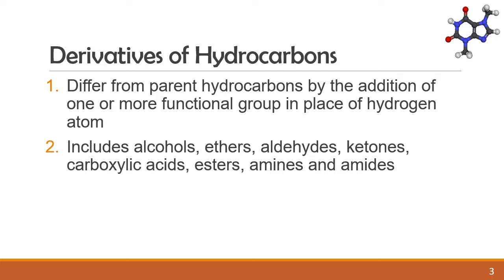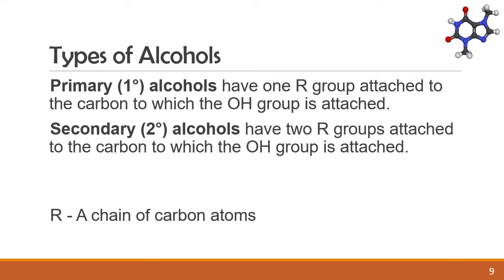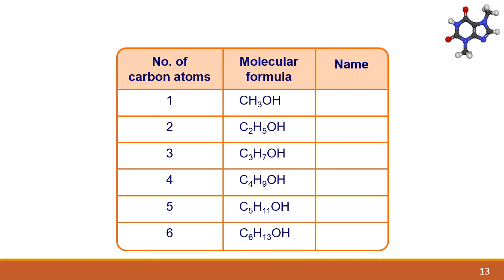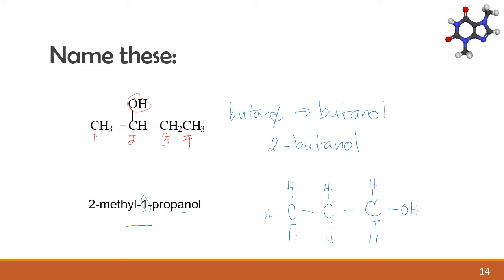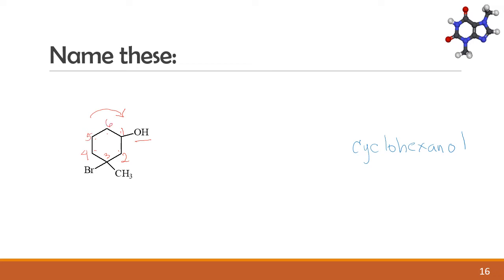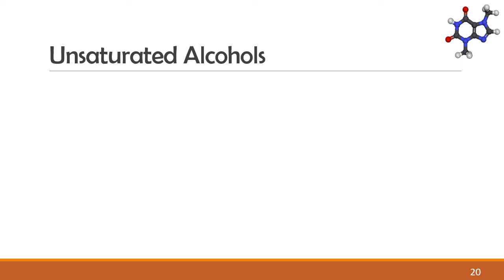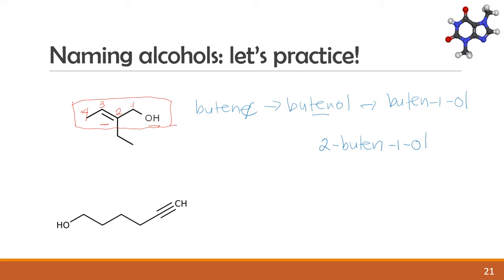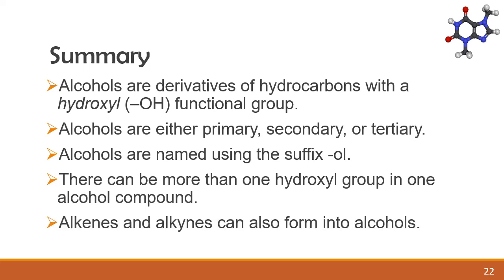Module 13. Part 1: Alcohols